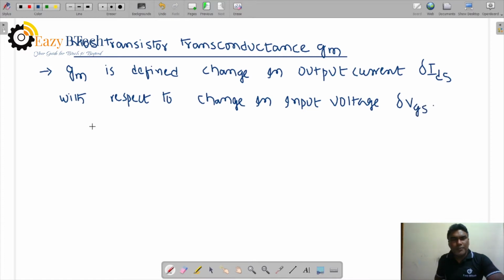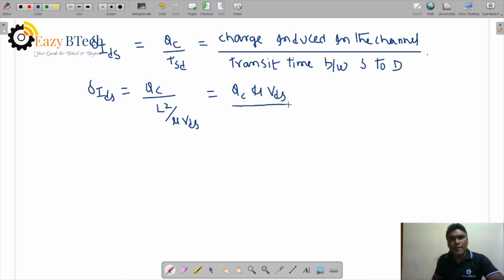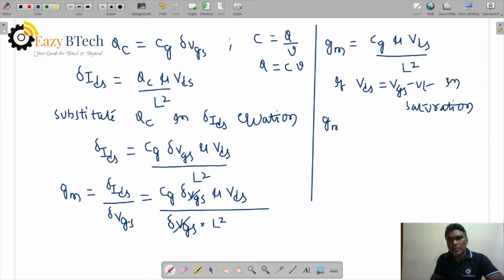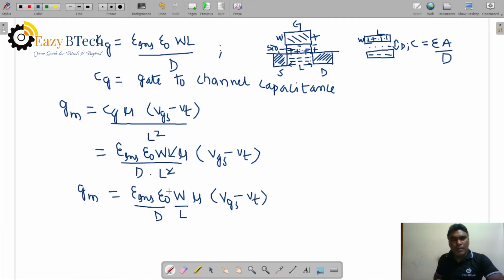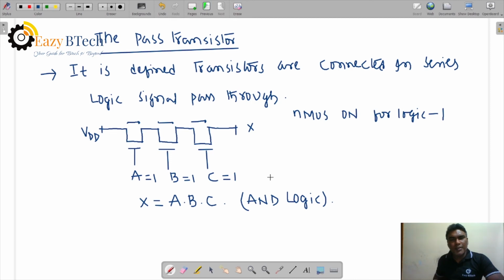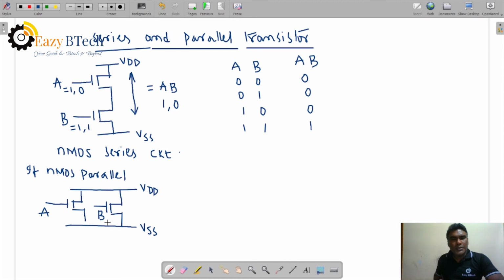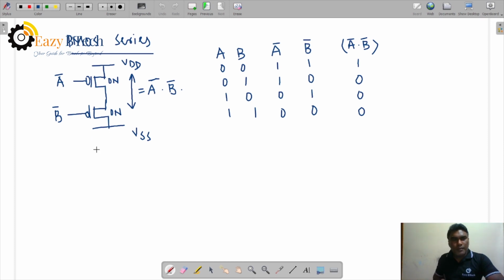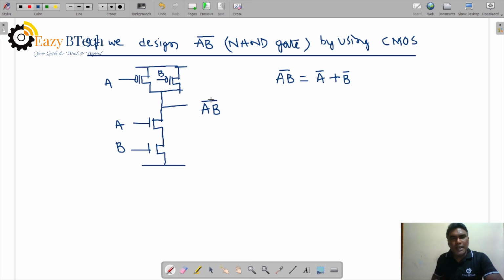Mos transistor transconductance gm, the pass transistor Lecture 8